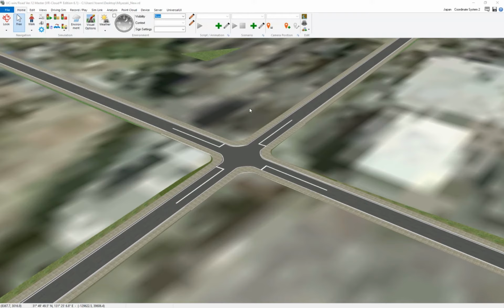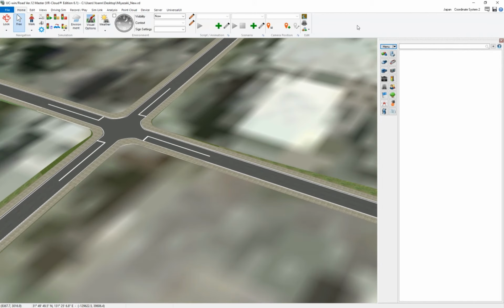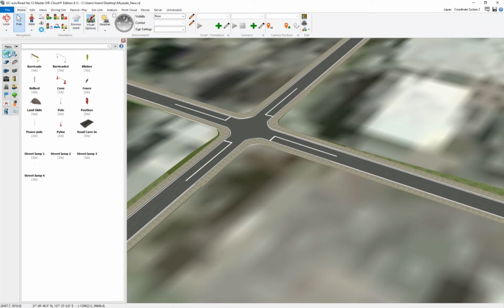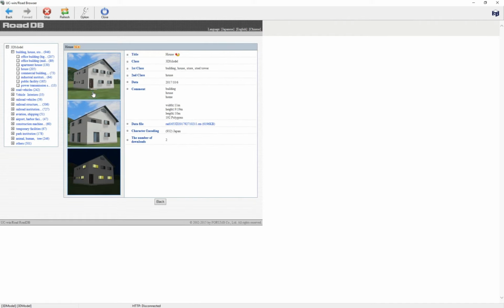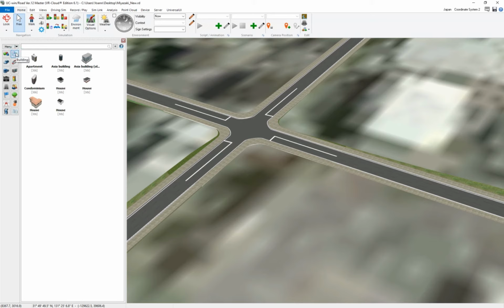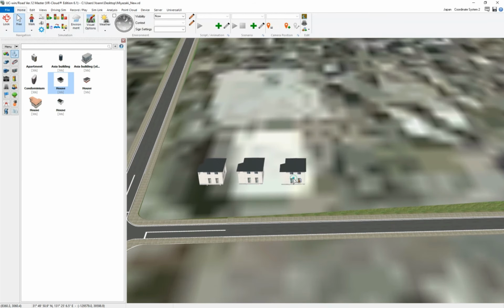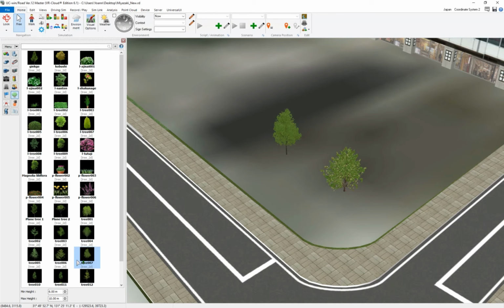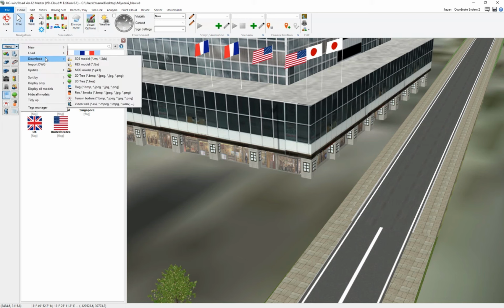How to Place Models within the 3D Environment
Video showing how to place 3D models within UC-win/Road (VR-Design Studio)